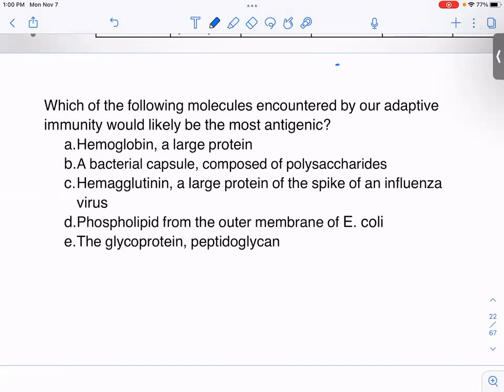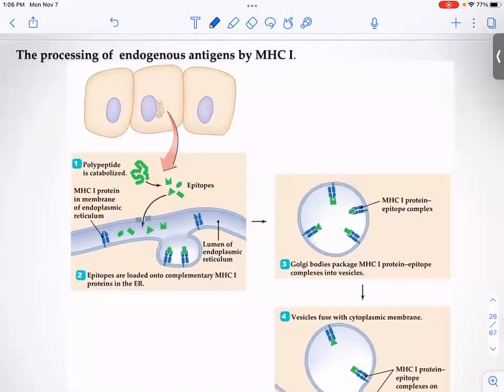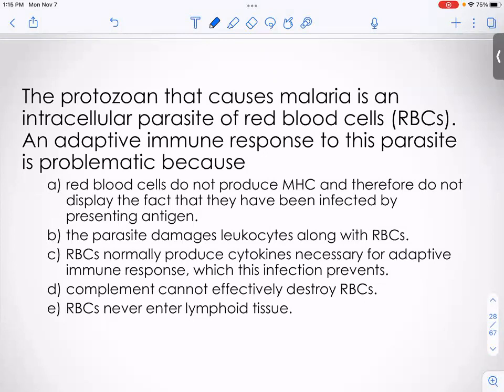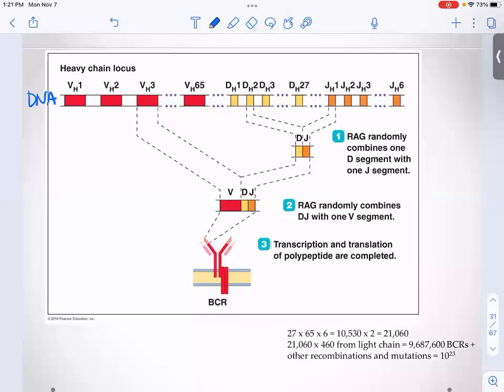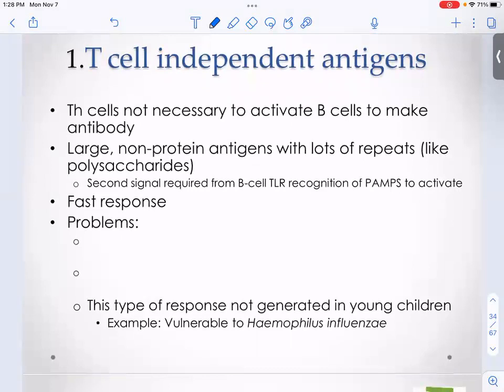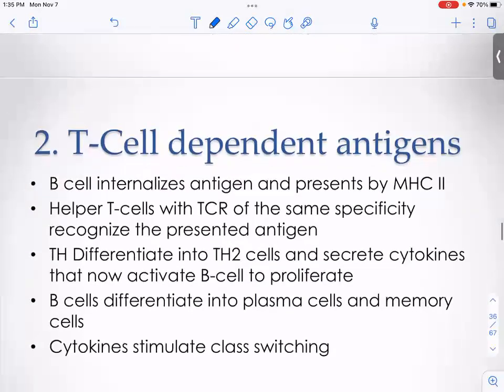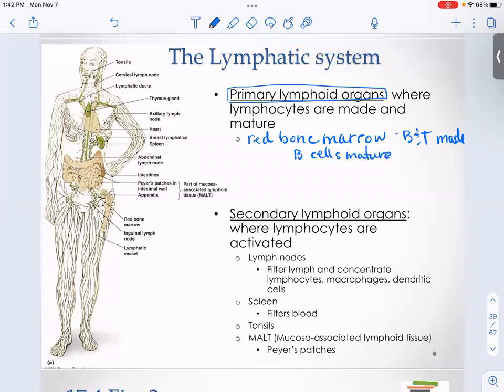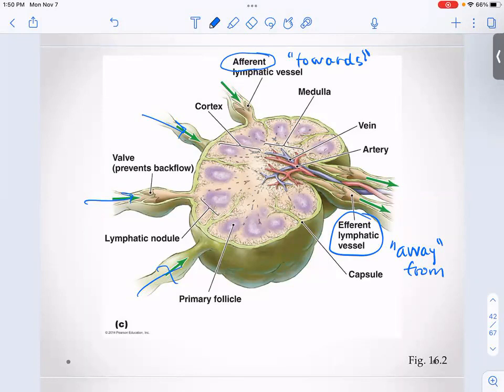November 7 2022 MHC Chapter 16 Leonard GVSU